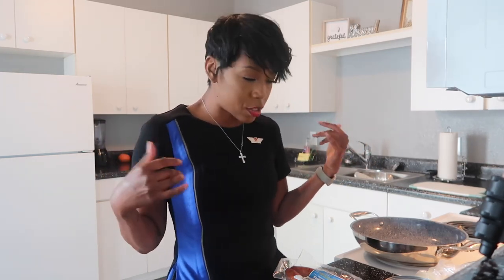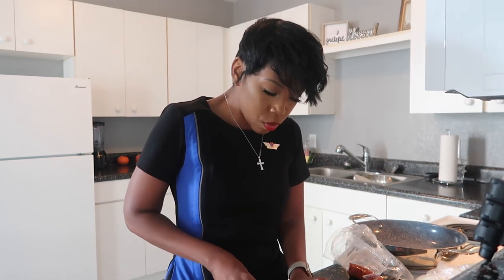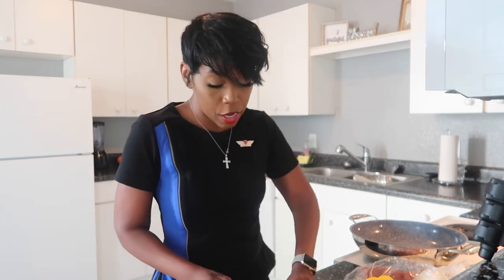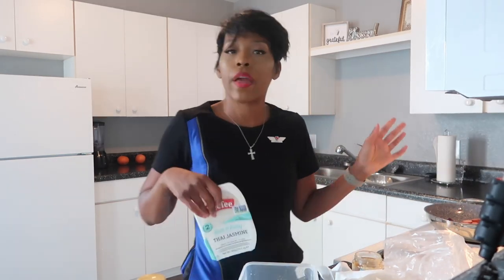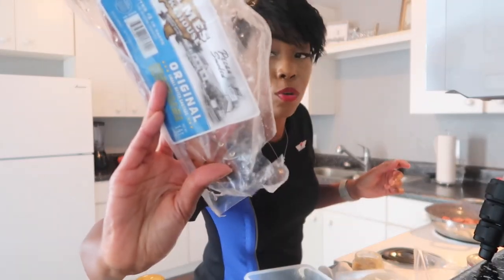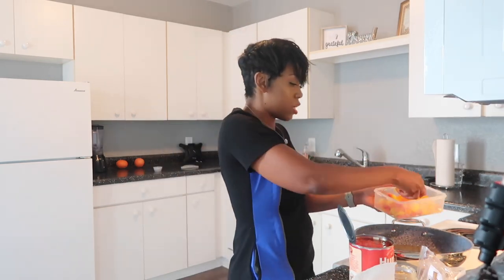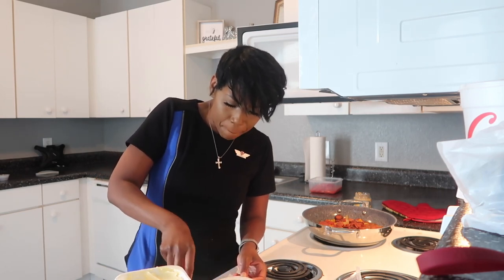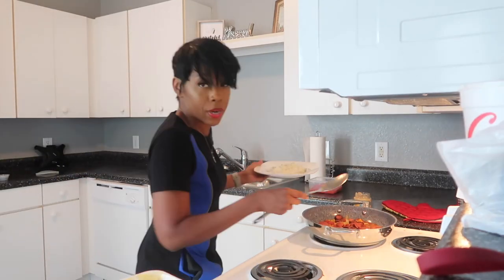Cooking &Talking Airline Scheduling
Smokin & Grillin wit AB